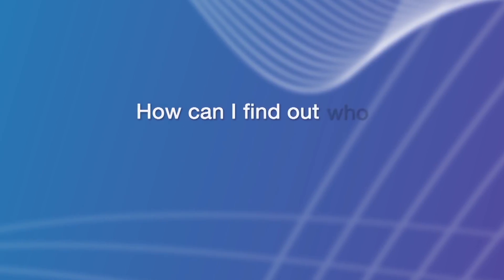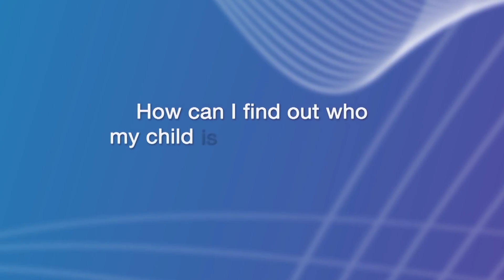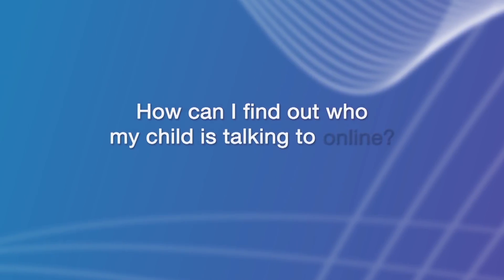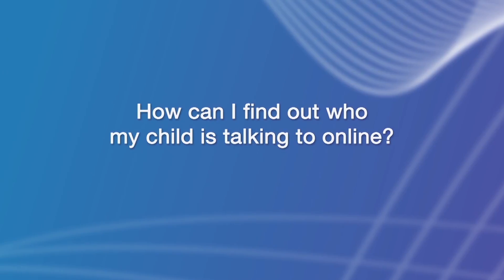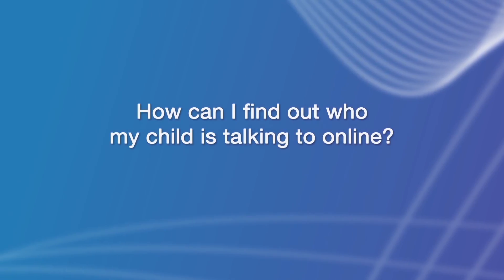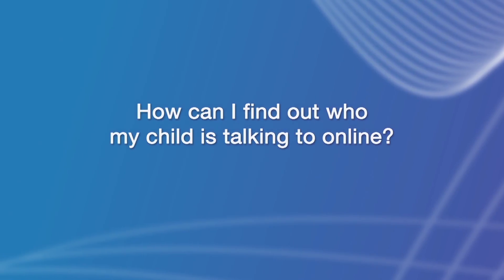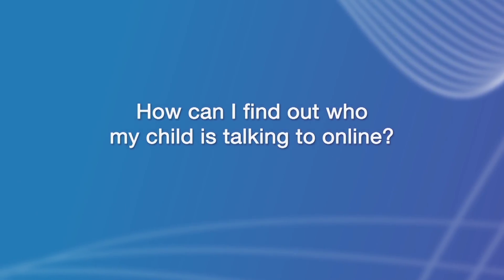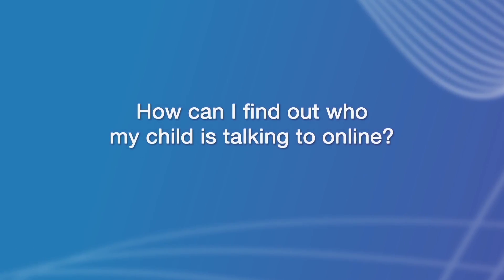eSafety for parents - Online grooming 04 - Audio Description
How can I find out who my child is talking to online?
Detective Senior Sergeant Wayne Newman of the Child Exploitation Taskforces - Taskforce Astraea talks about the importance of parents communicating openly with their child to know who they are talking to online.